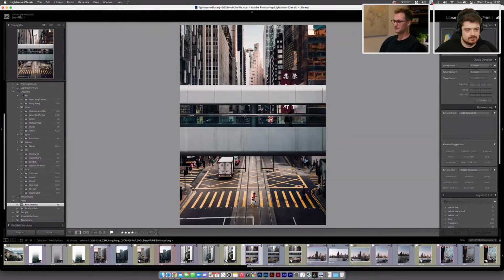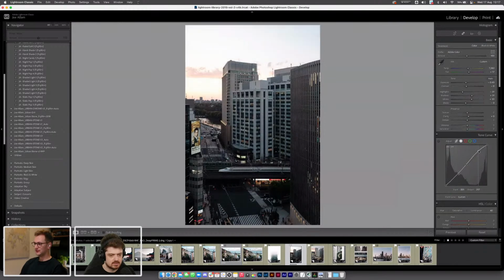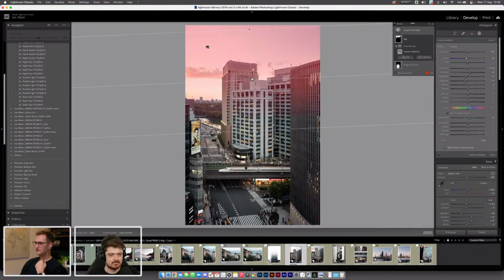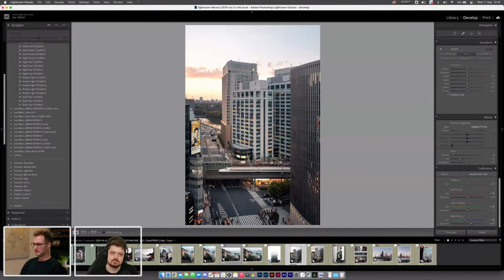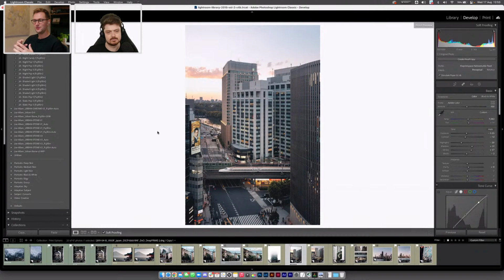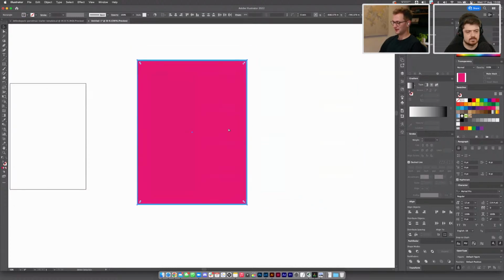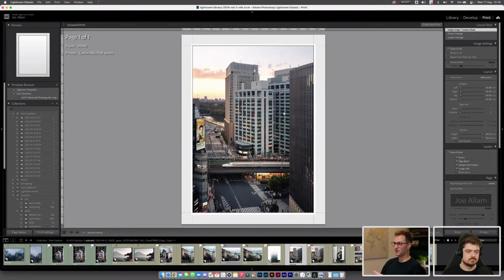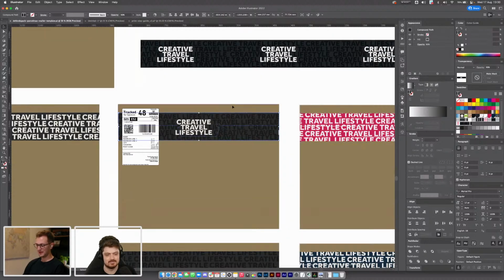How to Remaster Images for Large-Scale Printing with Joe Allam and Tony Harmer | Adobe Live